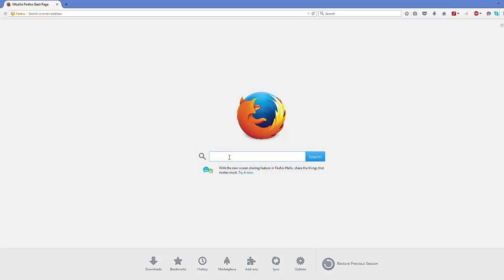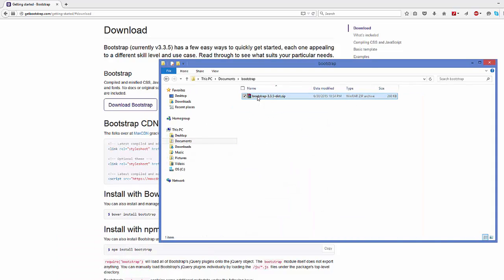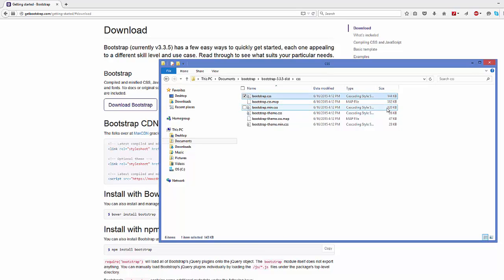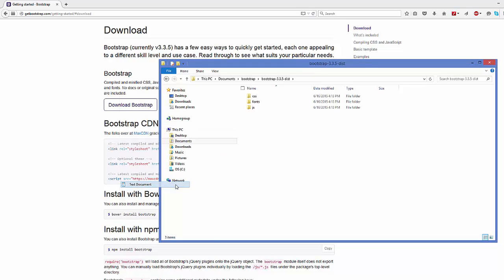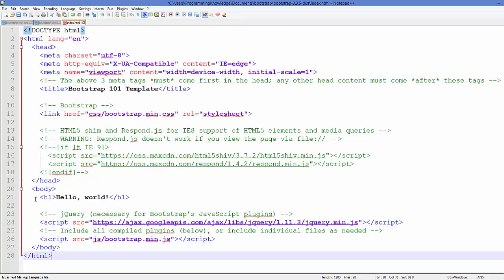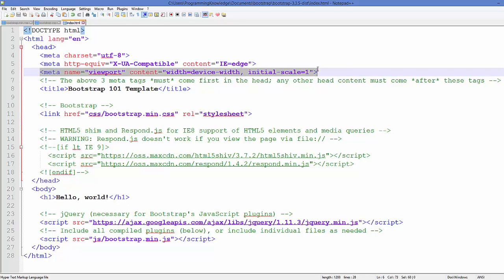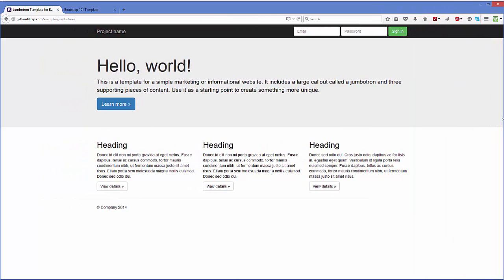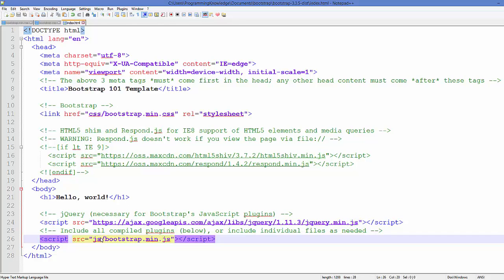Bootstrap Tutorial For Beginners 1 # How to Download and Install Bootstrap + Introduction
Welcome to this Bootstrap Tutorial For Beginners. In this Tutorial I am going to give an Introduction to Bootstrap and Also I will show How to Download and Install Bootstrap.
These days, you're nowhere without a website, so there's a huge value to web development skills. If you want to create responsive websites or applications with fast speed and ease, Then you need Bootstrap.

Discover the power of Bootstrap as you take your website development skills to the next level. In this course we cover the very basics of Bootstrap programming, then move on to more complex topics while still making sure the course is easy to understand for those who have never programmed before.

Bootstrap is the one of the most popular HTML, CSS, and JS framework for developing responsive, mobile friendly projects on the web.

Bootstrap 3 Tutorial , Getting started · Bootstrap
Understanding Twitter Bootstrap 3, Searches related to Bootstrap tutorial, bootstrap header, bootstrap documentation, bootstrap chemometrics, bootstrap confidence intervals, using twitter bootstrap tutorial, twitter bootstrap grid tutorial, how to use twitter bootstrap